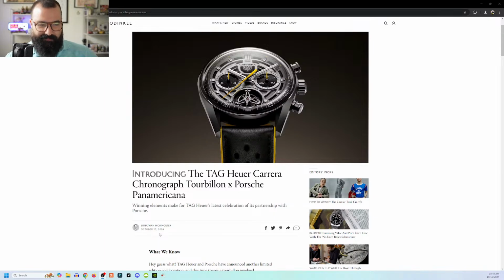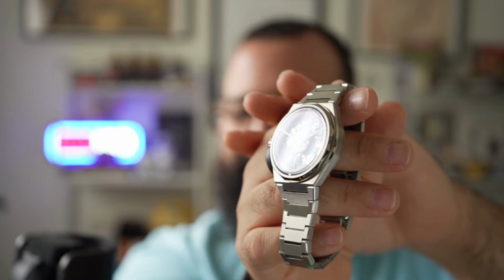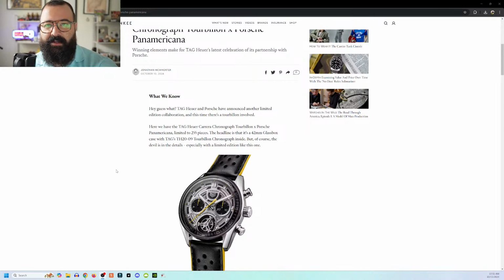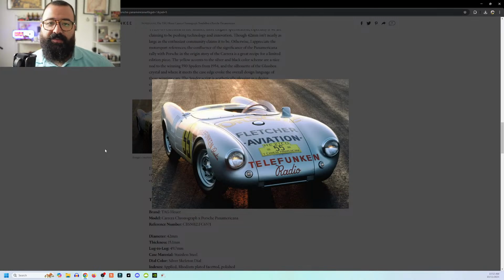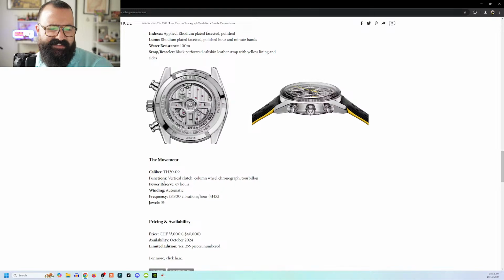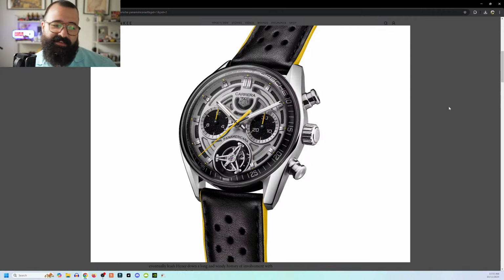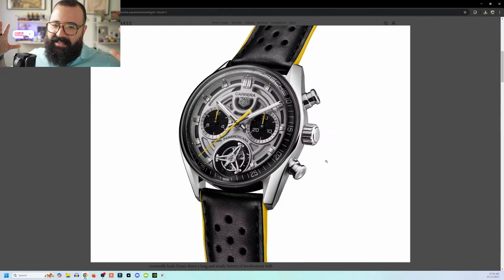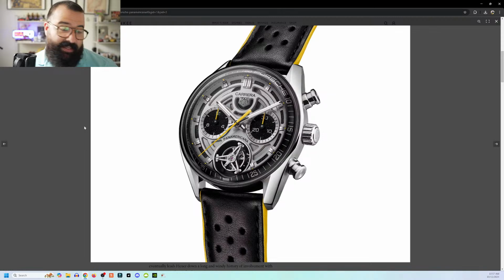This TAG HEUER Breaks All The Rules... And I Love It.